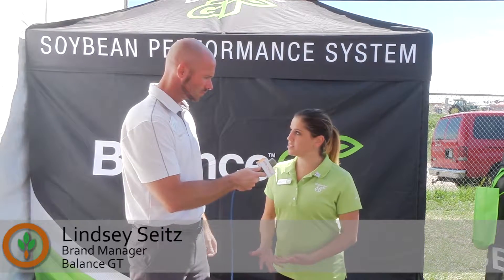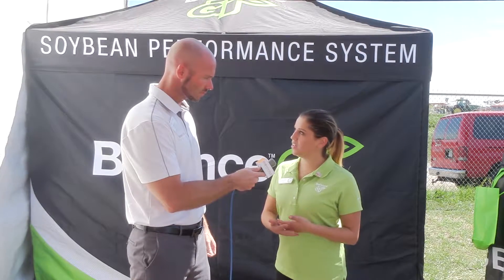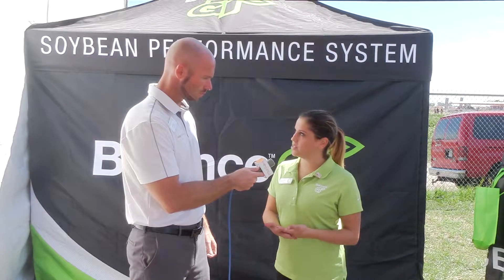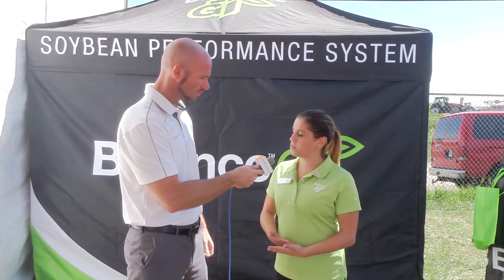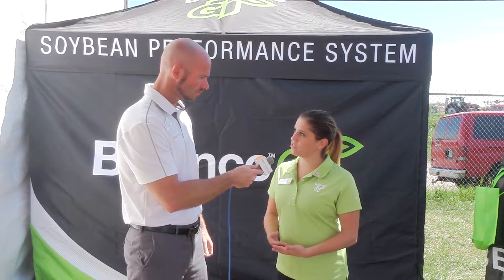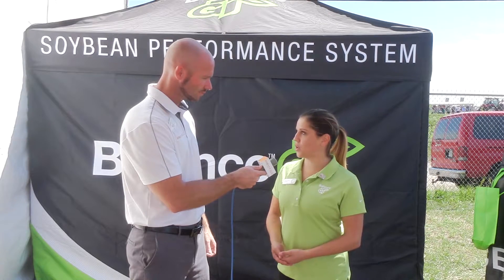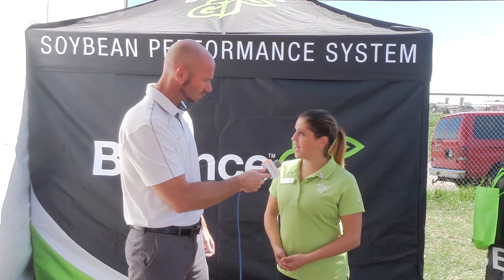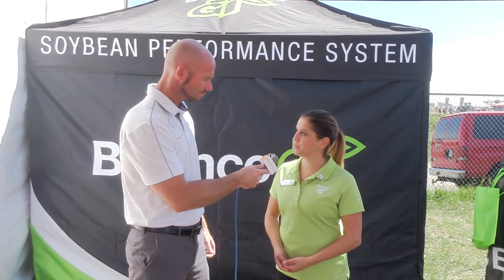Balance GT Soybean System boasts unique qualities (Farm Progress Show 2016)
Brownfield's Mark Dorenkamp speaks with Balance GT Brand Manager Lindsey Seitz about the Balance GT Soybean System and what makes it unique for farmers.